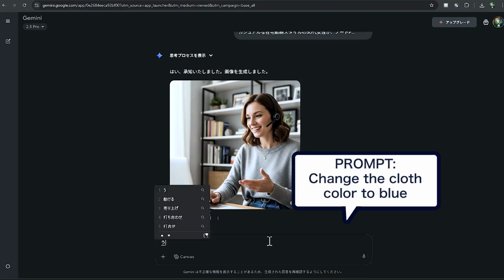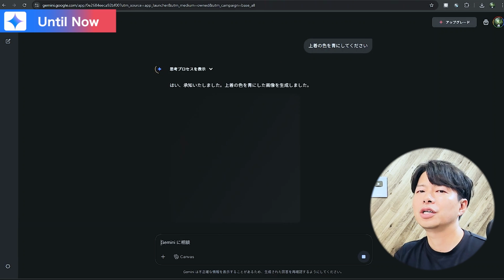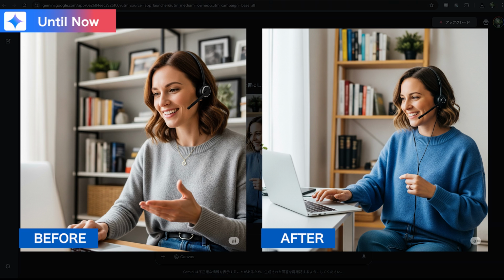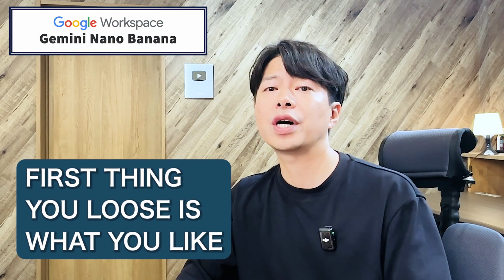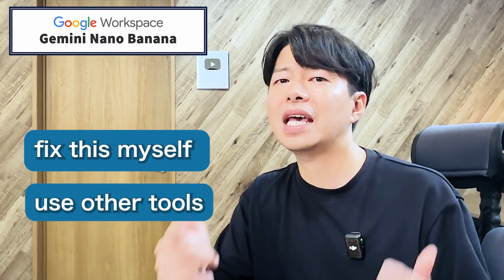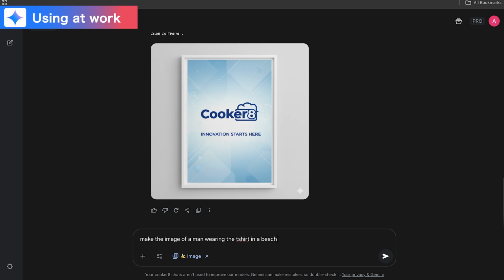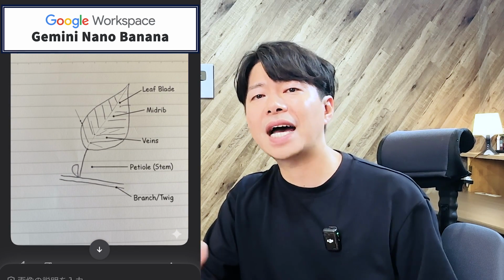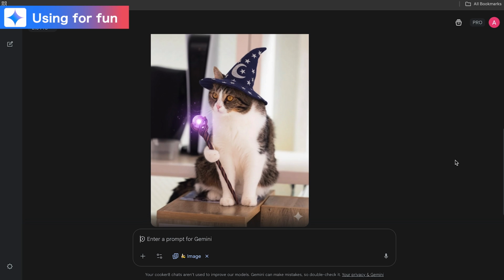Nano Banana Explained: This new AI is INSANE!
1️⃣ Click Settings (⚙️) → Subtitles
2️⃣ Select Auto-translate
3️⃣ Choose your language 🌍

💡 Stay Updated!

📩 Let’s Connect!

Time Table
0:12 What can you do with Nano Banana
0:25 Today’s Topic
0:55 How can you use it - App and Google AI Studio
1:50 Generating AI images - What is different from before and now
2:55 Perfect Subject Consistency
3:19 For what you can use this technology
4:38 How safe is it?
5:56 Summary